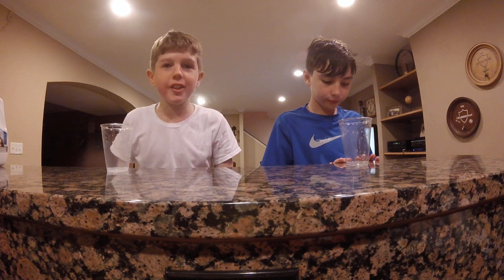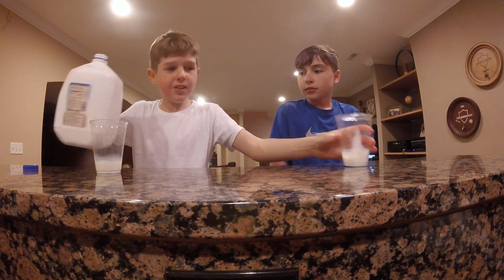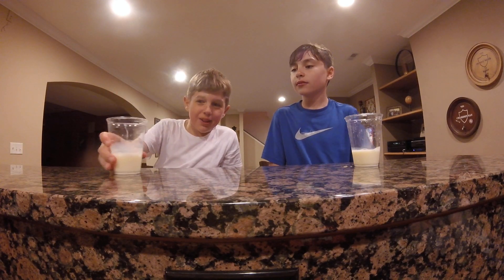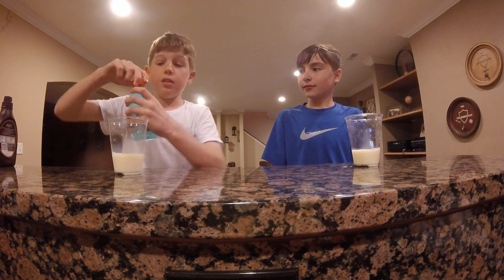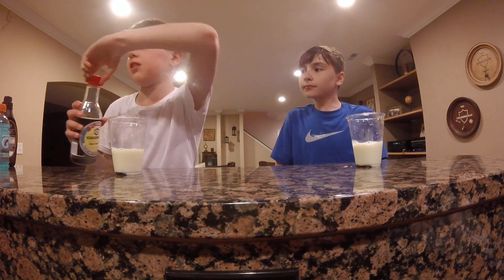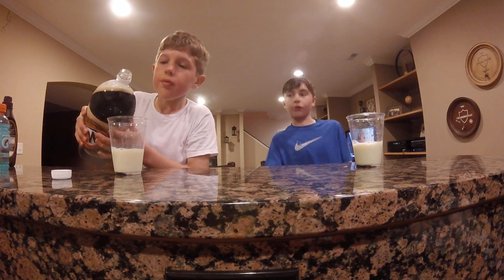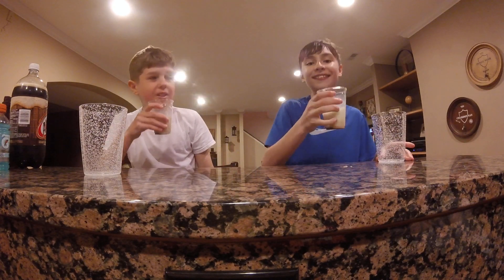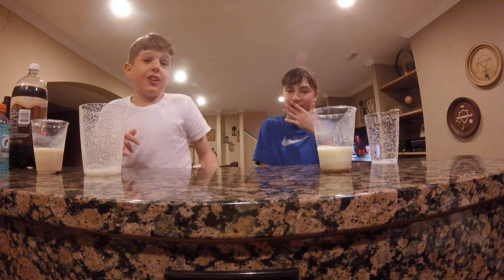Gross Concoction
My friend and I are mixing drinks together and drinking it.